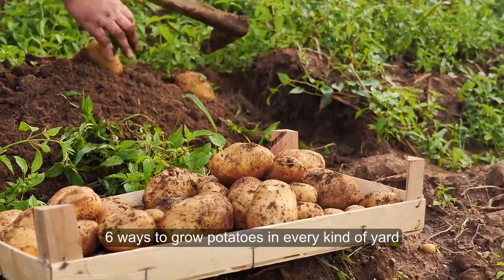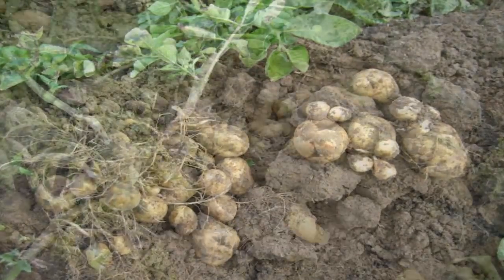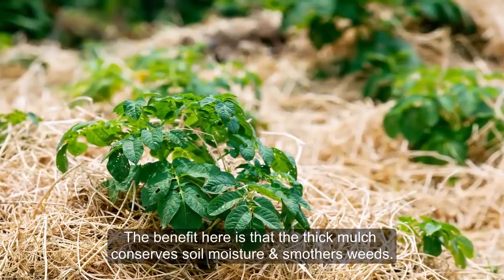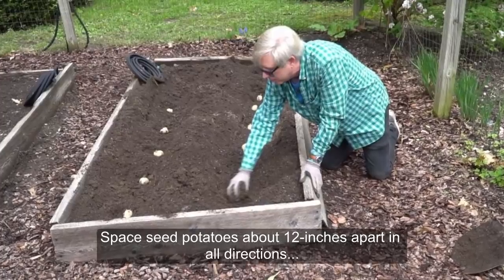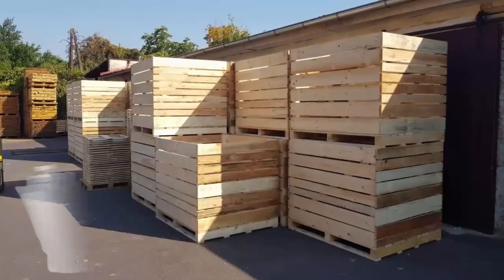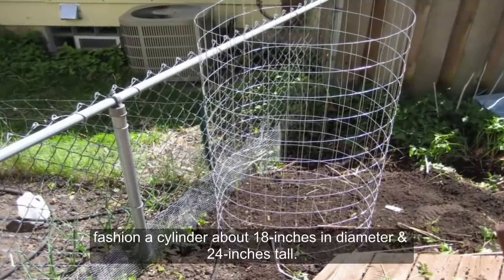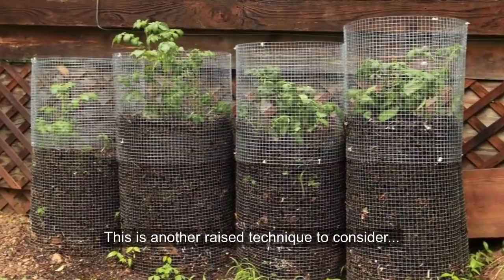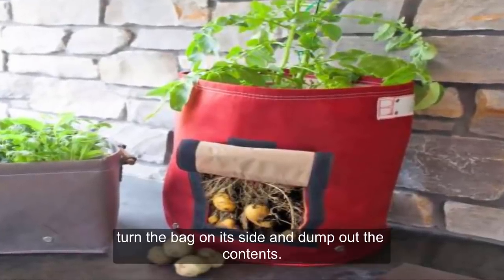6 Ways to Grow Ton Of Potatoes in Every Kind of Yard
6 ways to grow potatoes in every kind of yard
1.Cheapest: Hilled Rows

Dig straight, shallow trenches, 2-3 feet apart, in prepared soil. Plant seed potatoes 12-inches apart and cover with about 3 inches of soil. When the shoots reach 10-12 inches tall, use a hoe or shovel to scoop soil from between rows and mound it against the plants, burying the stems halfway. Repeat as needed through the growing season to keep the tubers covered.

2.Least Digging: Straw Mulch

Place seed potatoes on the surface of prepared soil following the spacing specified for hilled rows and cover them with 3 to 4 inches of loose, seed-free straw. Mound more straw around the stems as they grow, eventually creating a layer of one foot or more in depth.
The benefit here is that the thick mulch conserves soil moisture and smothers weeds. Harvest is effortless with no-digging, and this method is suggested as a way to thwart the Colorado potat- beetle. However, this produced a smaller yield than the hilled row and field mice have been known to use eat the crops under the cover of the straw.

3.Biggest Yield: Raised Beds

Loosen the soil in the bottom of a half-filled raised bed. Space seed potatoes about 12-inches apart in all directions and bury them 3-inches deep. As the potatoes grow, add more soil until the bed is filled. If possible, simplify harvest by removing the sides.
This method yielded the largest harvest, and the potatoes were uniformly large in size. Raised beds are a good choice where the garden soil is heavy and poorly drained. The downside: The soil to fill the bed has to come from somewhere — and it takes a lot.

4.Good for DIYers: Wood Boxes

The box is designed so you can add additional slats and soil as the plants grow. In theory, you can temporarily remove the bottom slat for harvesting, or just tip it over. This is another strategy for growing potatoes where the ground soil is of poor-quality.

5.Best for Wet Yards: Wire Cylinders

Using hardware cloth with ¼-inch mesh, fashion a cylinder about 18-inches in diameter and 24-inches tall. Put several inches of soil in the bottom, then plant three or four seed potatoes and cover them with 3-inches of soil. Continue to add soil as the potatoes grow. To harvest, lift the cylinder and pull the soil back to expose the tubers.
In a climate with incessant spring rains, the wire mesh would provide excellent drainage and prevent the soil from getting waterlogged. This is another raised technique to consider where garden soil is poor.

6.Easiest Harvest: Grow Bags

Commercial growing bags are made with heavy, dense polypropylene. Put a few inches of a soil-compost mixture in the bottom of a bag, then plant three or four seed-potato pieces and cover with 3-inches of soil. Continue adding soil as the plants grow until the bag is full. To harvest, turn the bag on its side and dump out the contents.